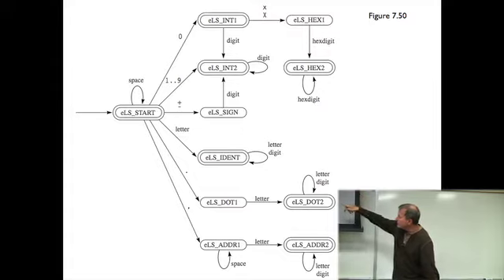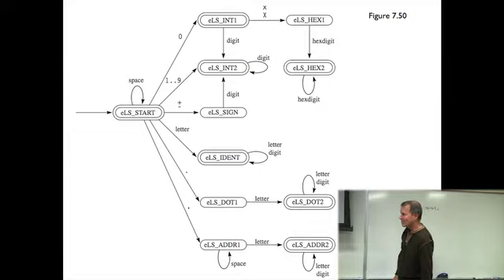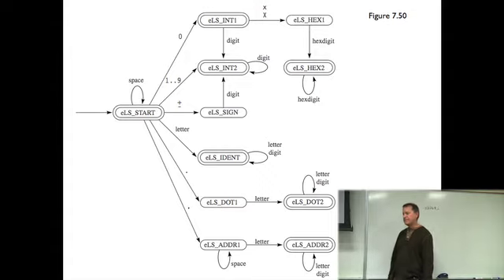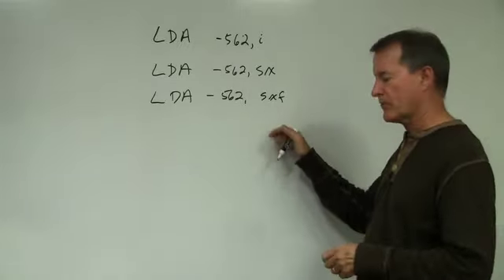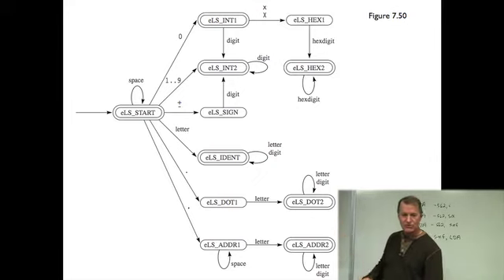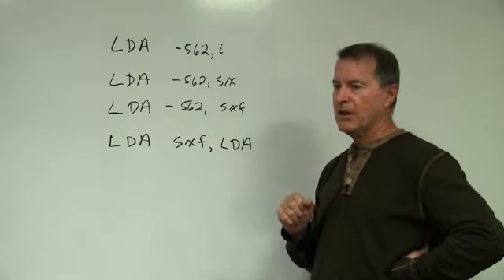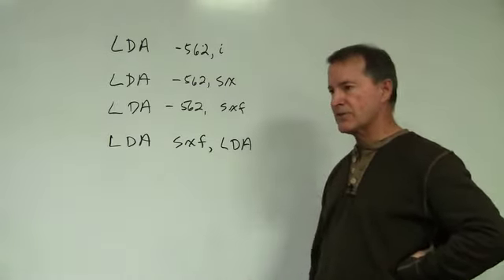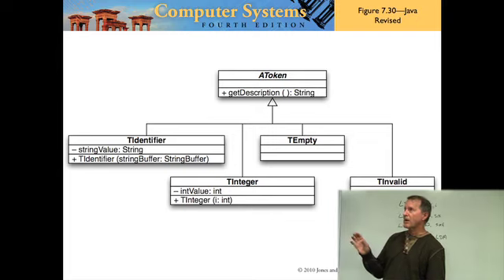CoSc 330 4thEd Lecture 22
Implementing a Tokenizer, 3